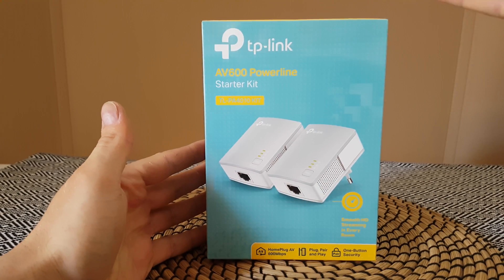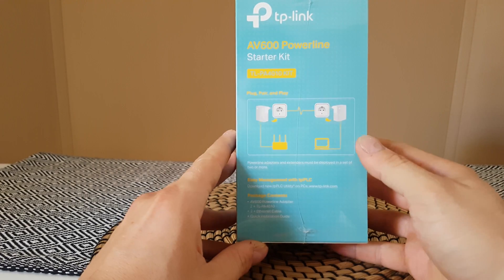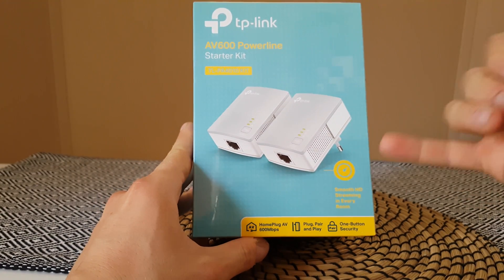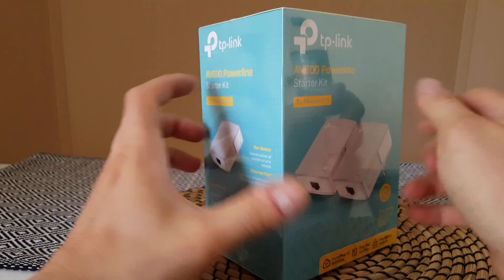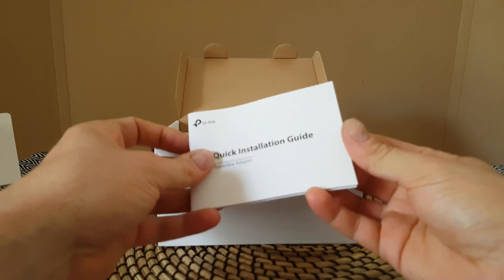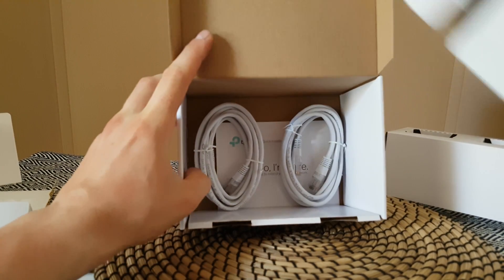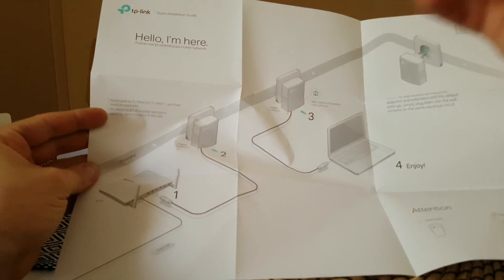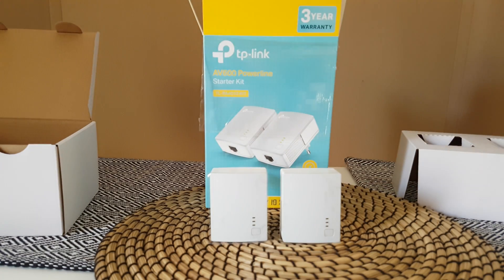TP LINK AV600 Powerline Starter Kit TL-PA4010 UNBOXING